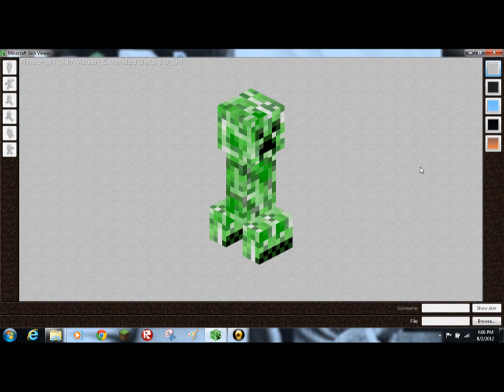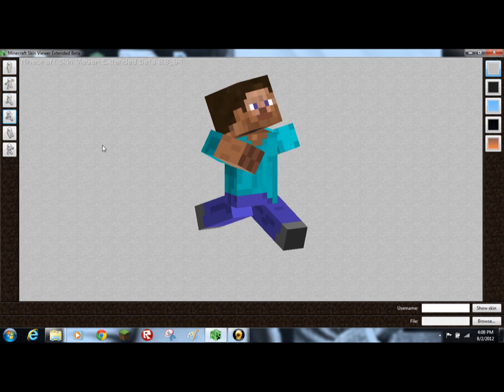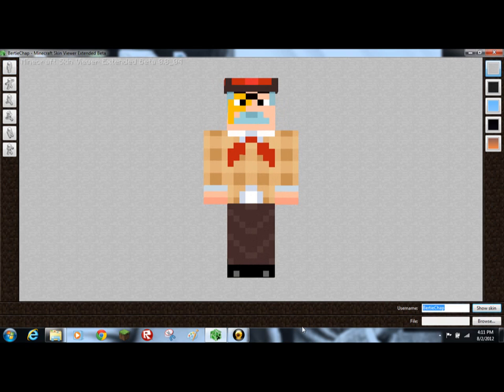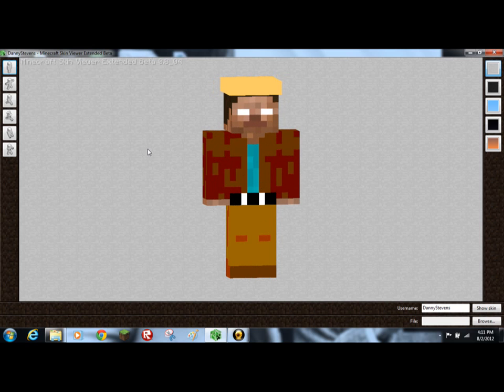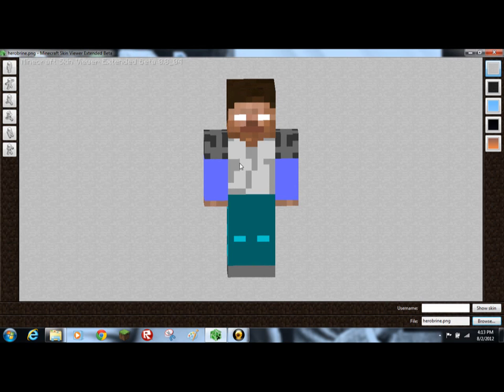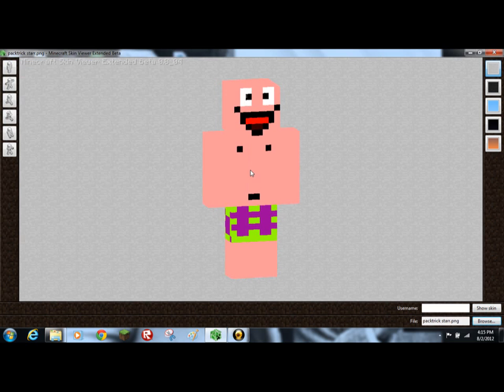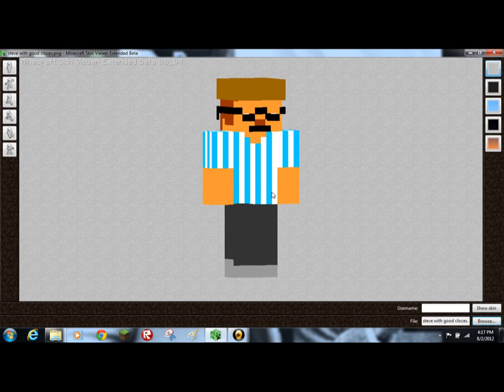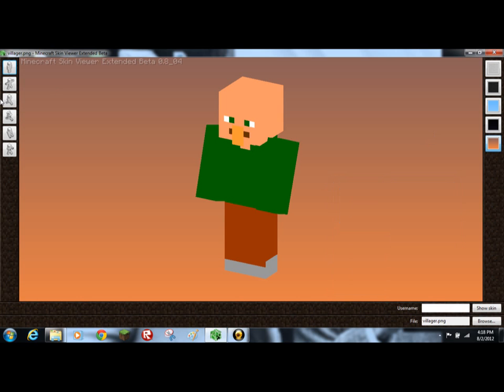skin verwer yah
this is a fun program to view players skins